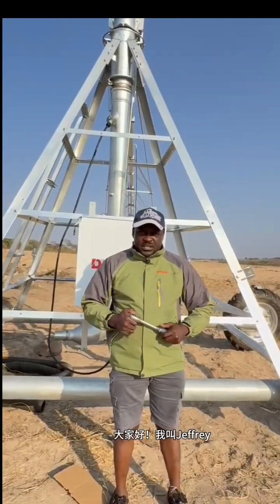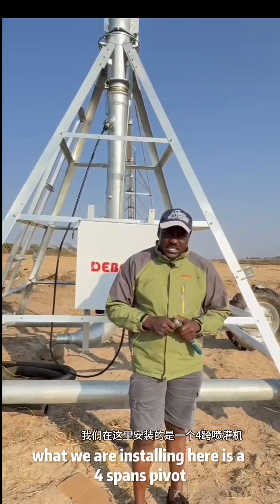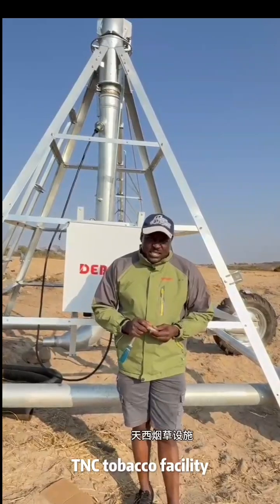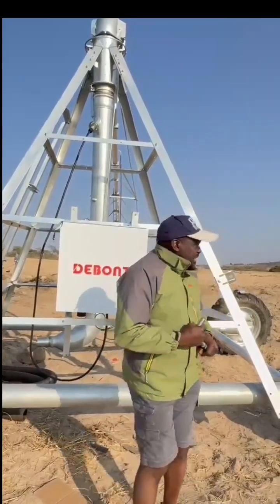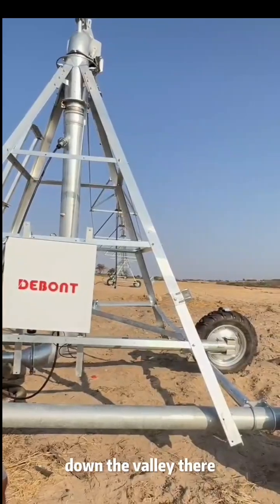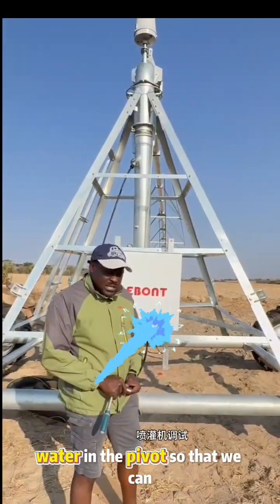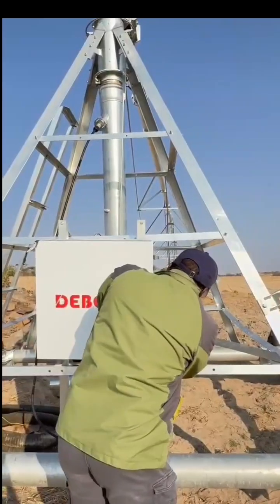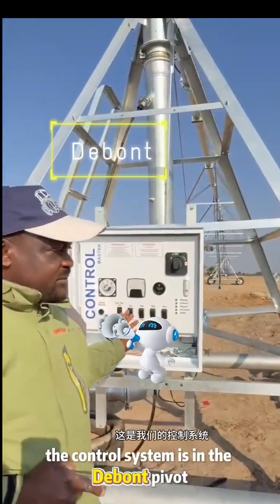Towable pivot irrigation system Towable Pivot Irrigation Machine#agriculture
Towable pivot irrigation system from Debont in Zimbabwe.

This is can irrigate more land without more pivots,

Easily tow your center pivot between fields, save cost , multi-field irrigation without sacrificing durability or performance.

Welcome to visit our factory in Wuhu.
We have branch company in Zimbabwe,Italy.USA